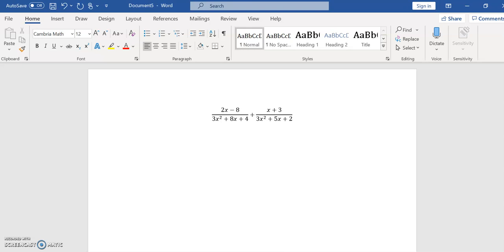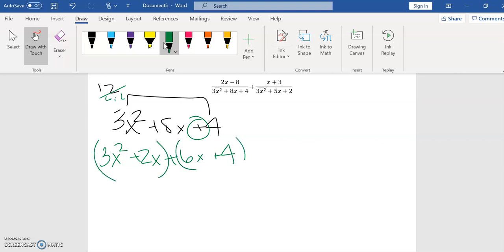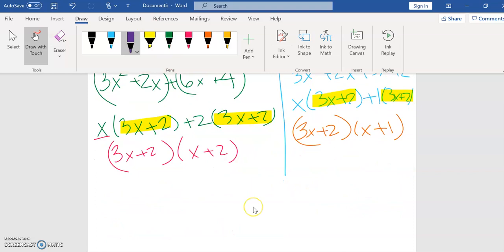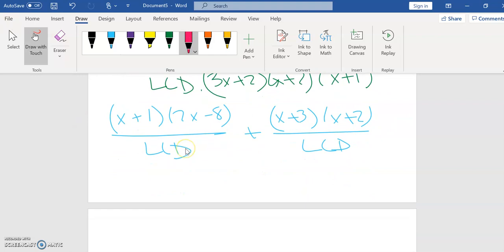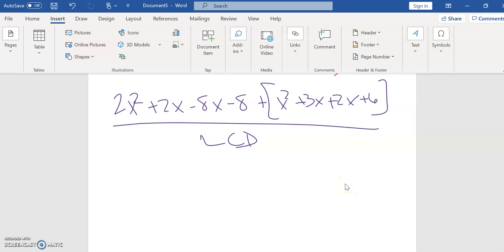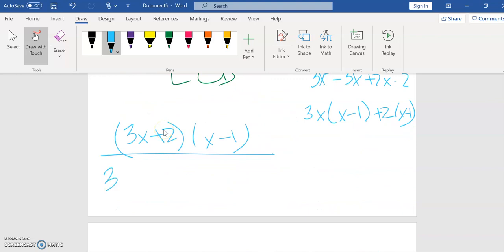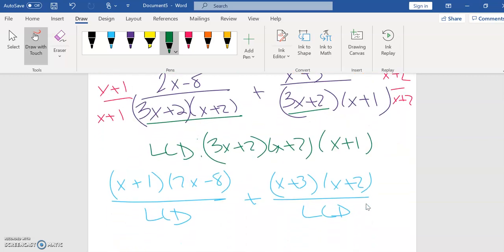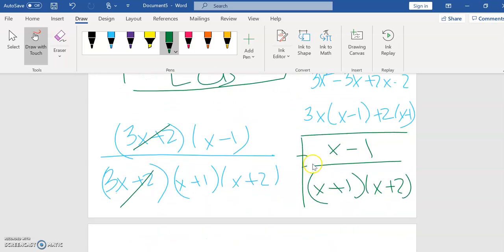6.2 - Adding Rational Expressions [MATH 105]